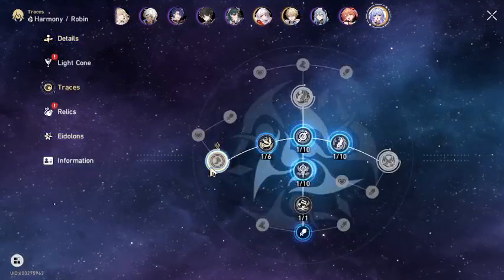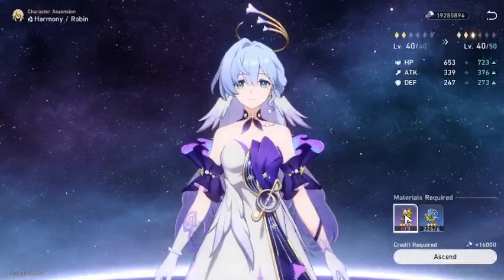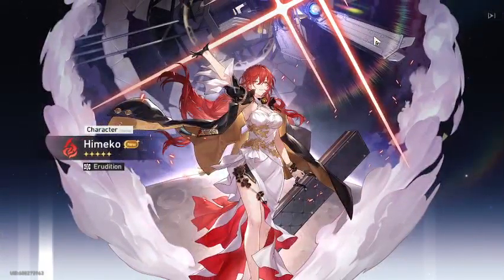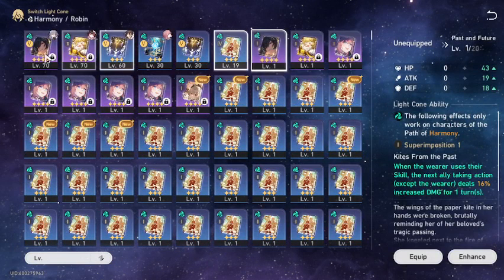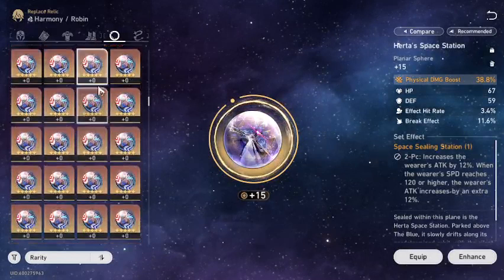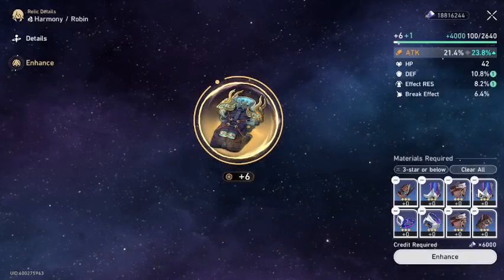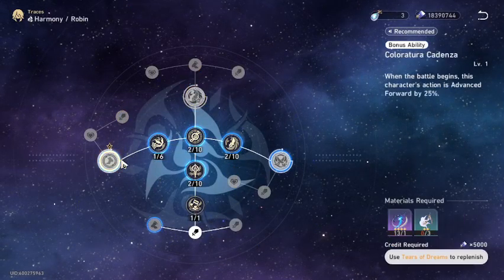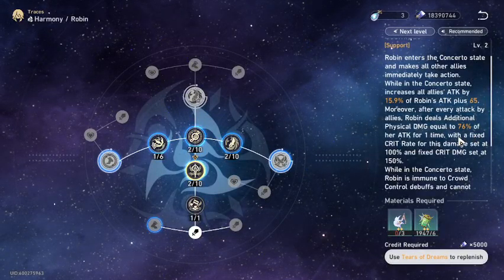Honkai Star Rail: Pulling Robin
Come Join Me As I Play The Game Honkai Star Rail

Robin Took 80 Pulls